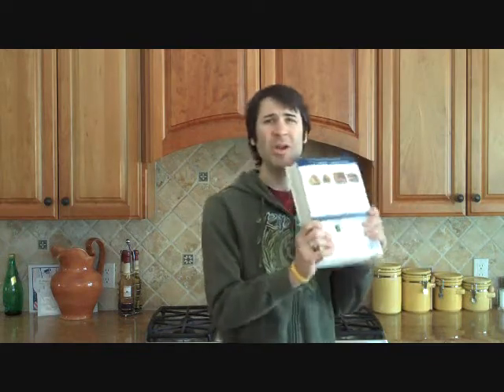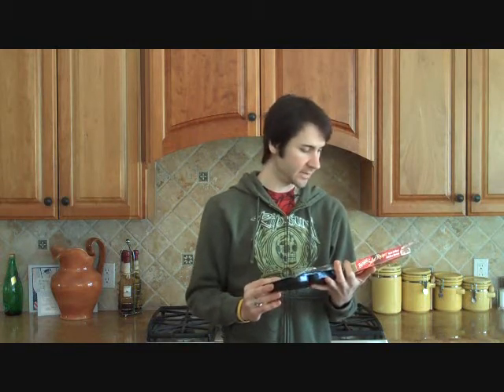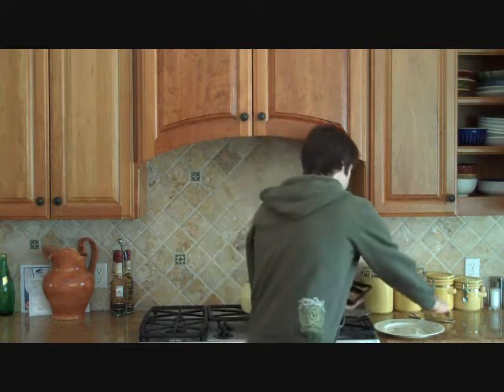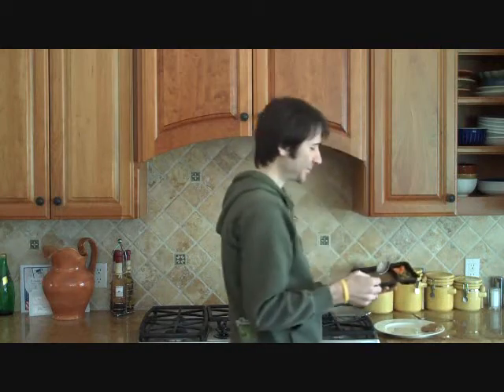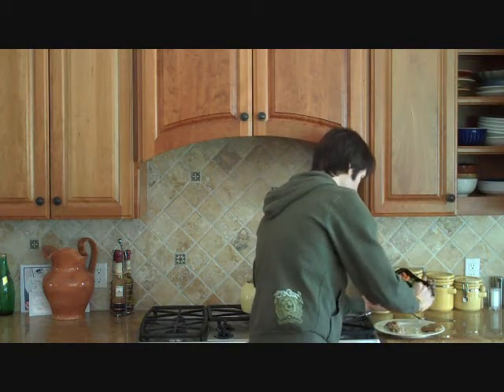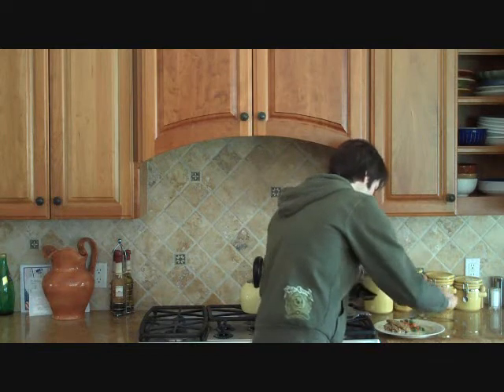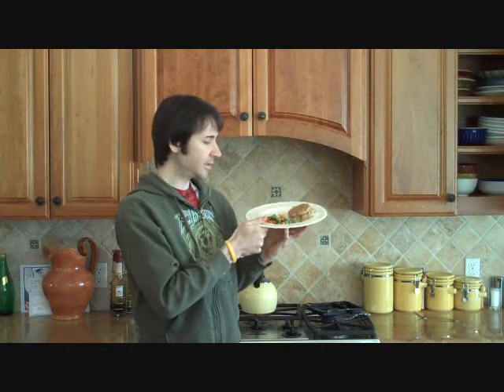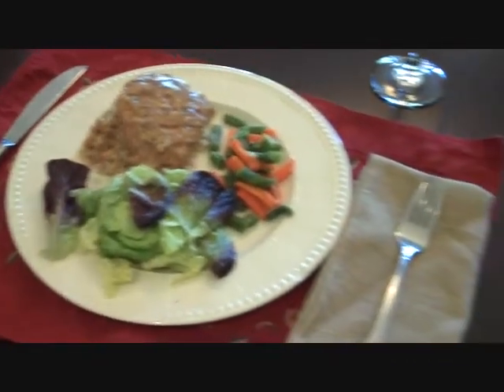Bachelor Bites Episode 1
Host Bear Silber teaches us how to make a delicious Herb Grilled Chicken Breast with Sherry wine glaze on a bed of rice pilaf, served with mixed salad greens, steamed carrots and green beans. all homemade and delicious.

This was actually just done and a whim and as a joke but I may continue it on. We'll see how I feel.